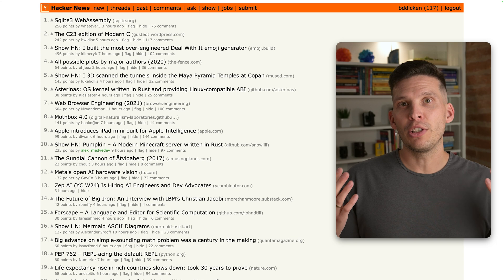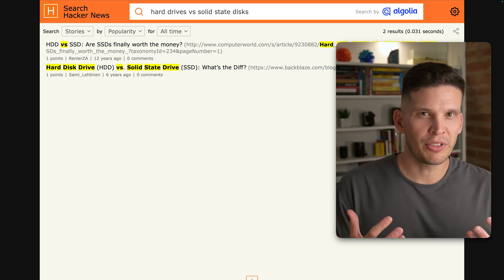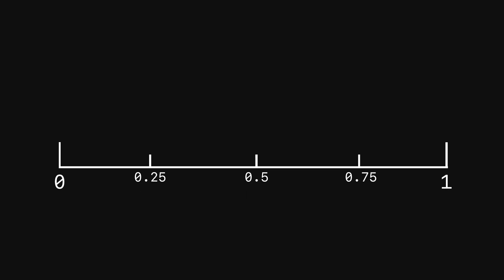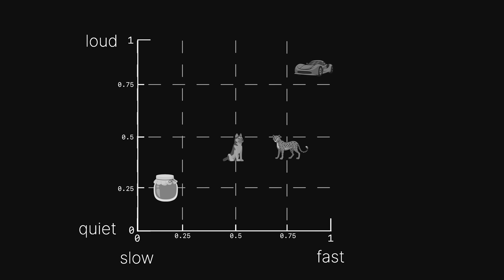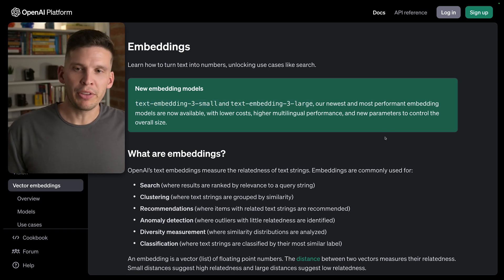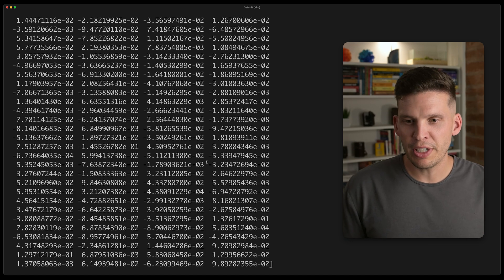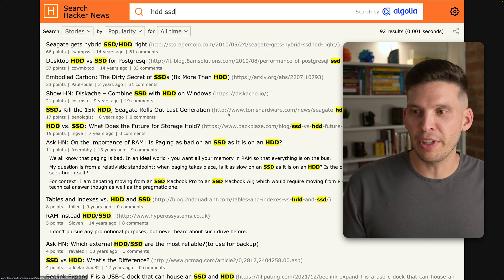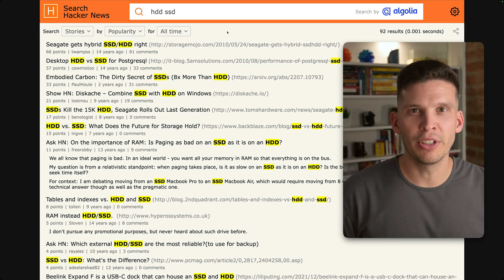What are vector embeddings? PlanetScale vector search.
This video covers vectors and embeddings, explaining what they are, how to generate them using sentence_transformers in Python, and what you might use them for in an application.

to learn more about PlanetScale.

0:00 Introduction
0:27 Hacker News example
1:50 What are vector embeddings?
3:55 1D example
5:00 2D example
5:43 3D example
7:14 OpenAI
8:02 Generate embeddings in Python
11:15 Hacker News example revisited
12:40 Wrap-up